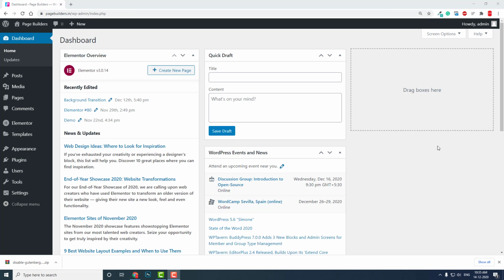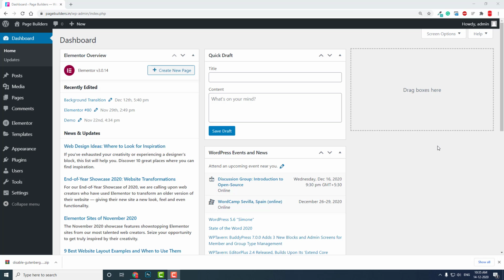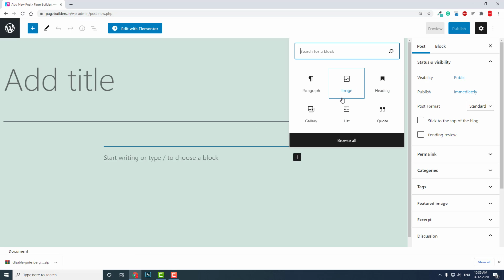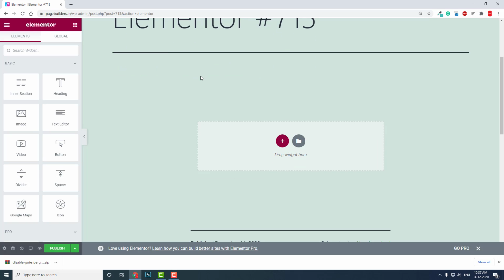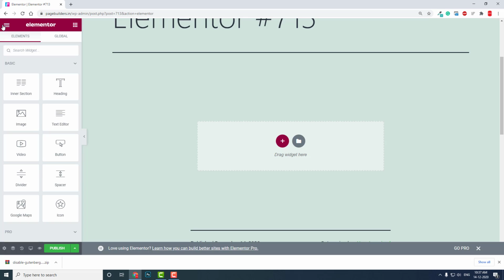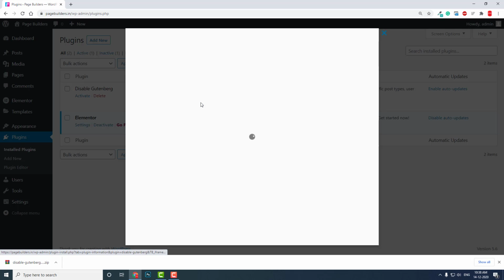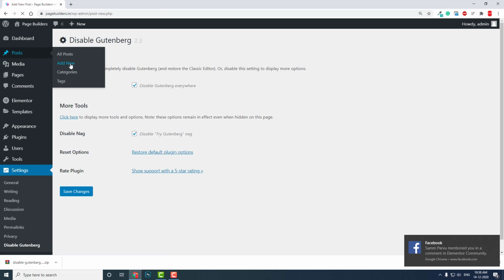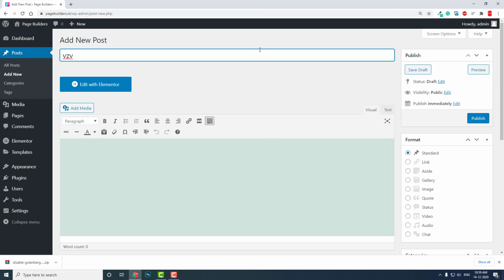How to disable Gutenberg and restore Classic Editor for WordPress